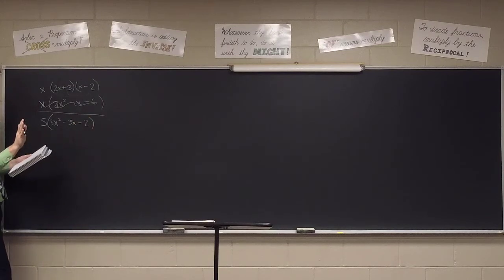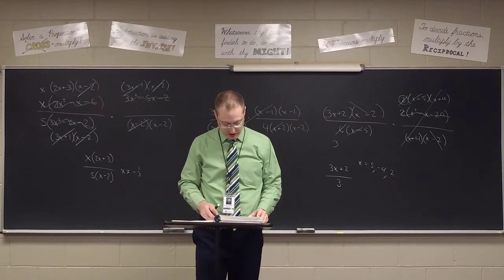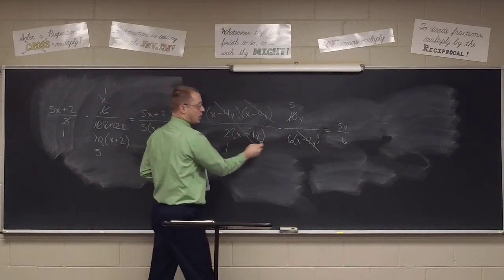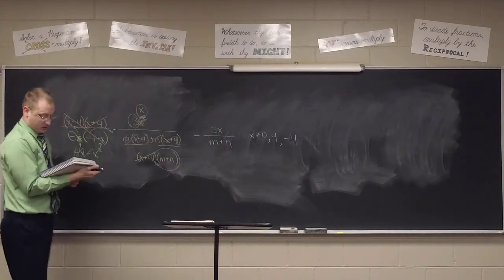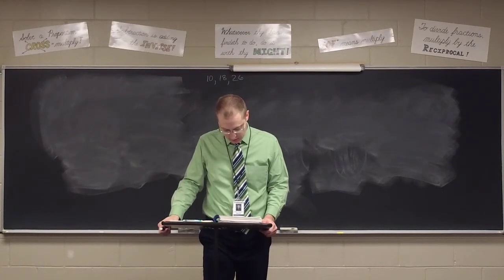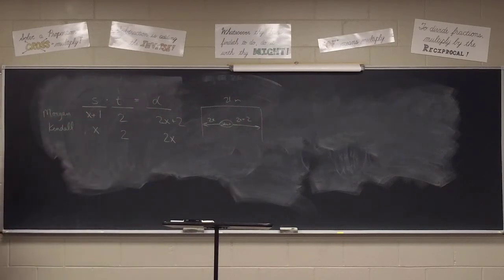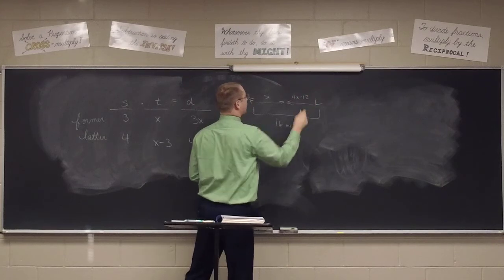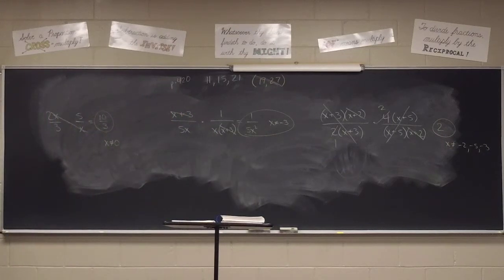Algebra I Lesson 97